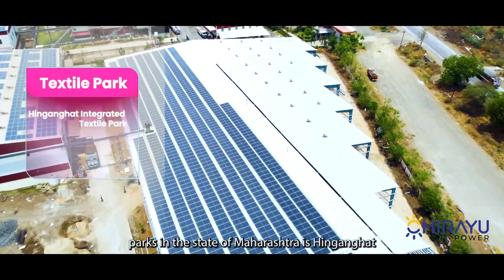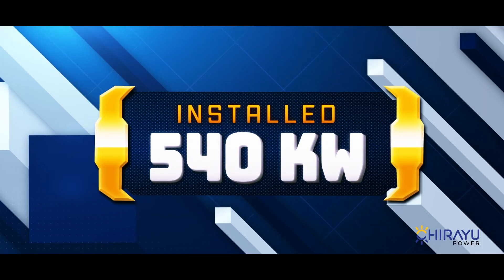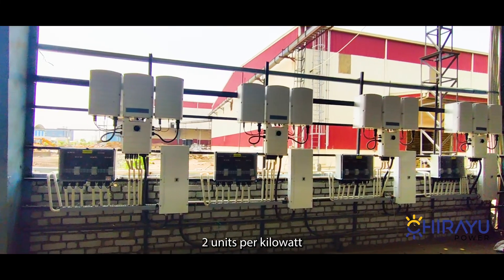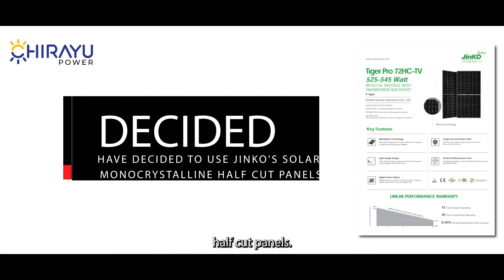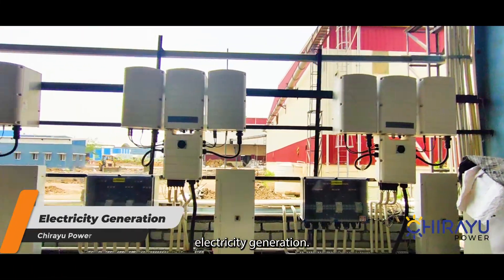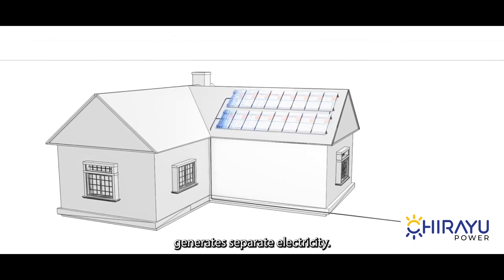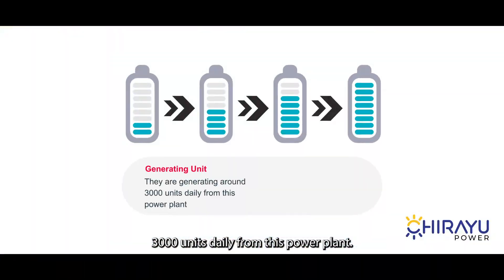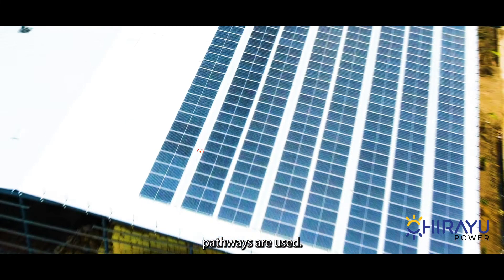540KW Solar Power Plant For Hinganghat Integrated Textile Park | Solar Rooftop | Industrial Power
Chirayu power got an opportunity to install a 540-KW solar power plant for Hinganghat Integrated Textile Park, Hinganghat, District Wardha (MS).

Chirayu power with a new thought process has decided to use Jinko's solar 545-watt peak Monocrystalline Half cut panels.

The main problem at the premises is the cotton dust which gets accumulated on the panels and results in lower electricity generation. Chirayu power decided to use Solaredge optimization technology in which each panel generates separate electricity.

The textile park is getting the advantage of this technology and they are generating around 3000 units daily from this solar power plant.

A lightweight aluminum solar structure is used for the tin shade. For protection, protective railings and 0-degree tilted pathways are used. For cleaning the solar system, water pipelines with valves are provided all over the rooftop.

The project is completed under a net-metering arrangement and the client is getting huge saving out of this investment.

चिरायु पावर ने हिंगणघाट टेक्सटाइल पार्क में लगाया 540kw क्षमता वाला सौर ऊर्जा प्लांट । हर रोज़ यहाँ पावर प्लांट दे रहा है ६००० यूनिट की स्वाच बिजली । इस पावर प्लांट के बारे में जानने के लिए विडिओ ज़रूर देखिये ।

हमारे आने वाले वीडियोस के अपडेट के लिए चैनल को सुब्स्क्रिब करिये और इस वीडियो को लिखे करिये।

About us:-
Company Name:- Chirayu Power Pvt.Ltd

Other Solar Plants Installed By Chirayu Power Pvt. Ltd-